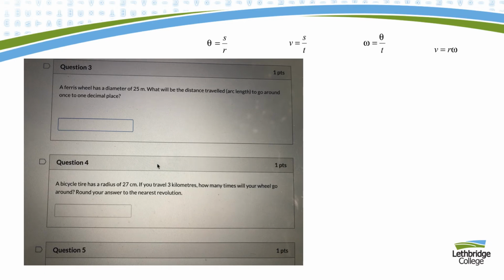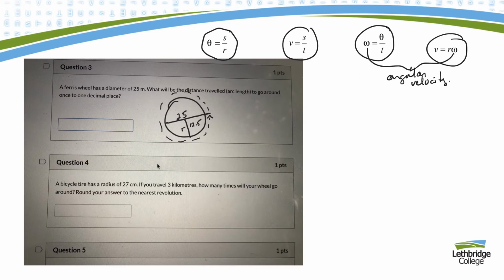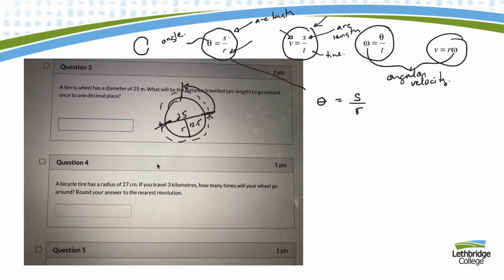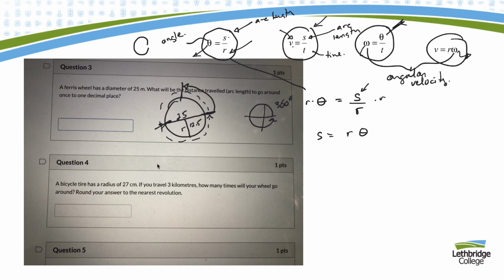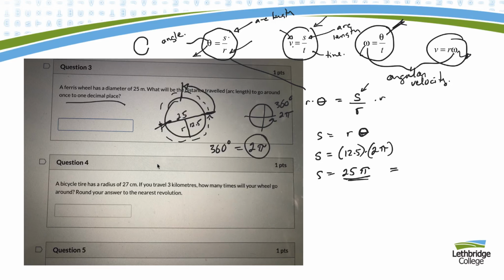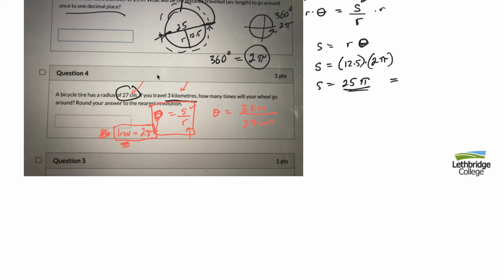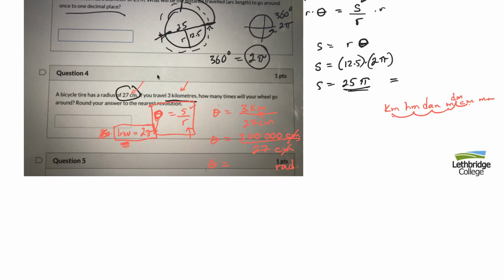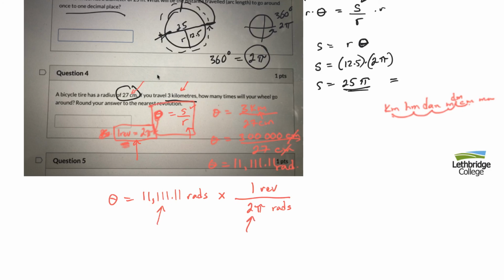20WN MTH0032 Ferris Wheel & Bike